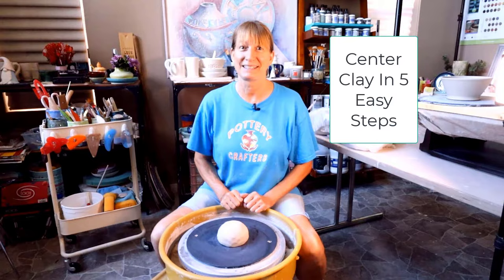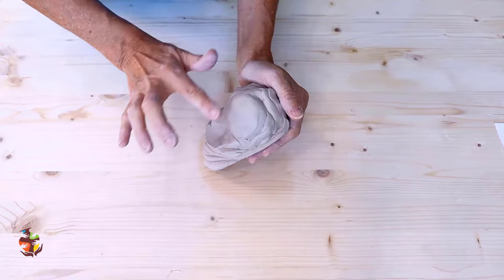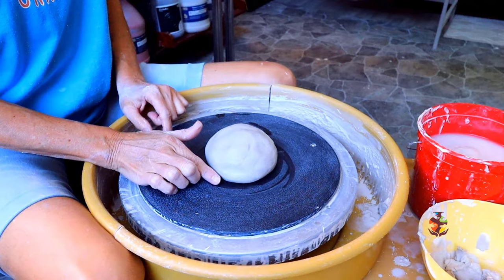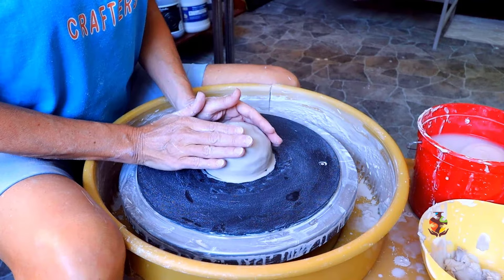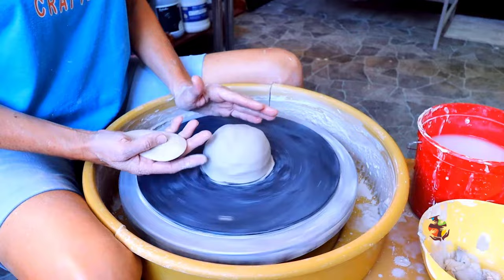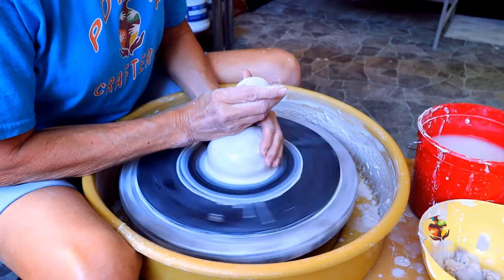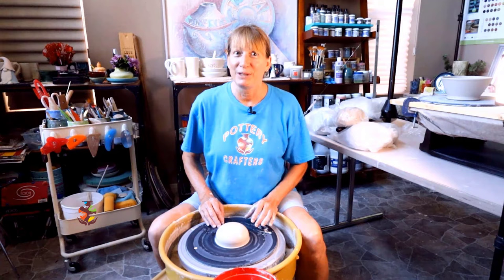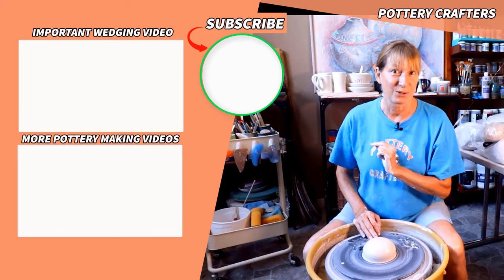How to Center Clay on The Wheel Easy A 5 Step Beginners Guide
How To Center Clay On The Wheel Takes A Little Practice To Get Good At. Follow Me as I Take You Through the Quick 5 Step Process. Tools, Supplies, and Links  Are Listed Down Below in the
👇 SHOW MORE SECTION 👇

🔷 Bonus Material 🔷